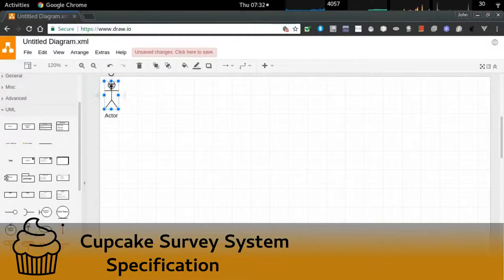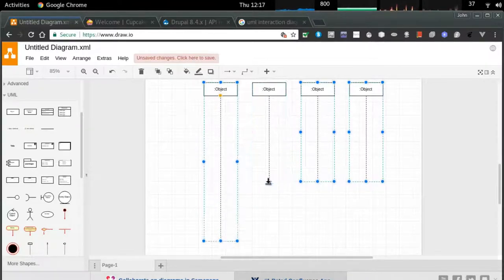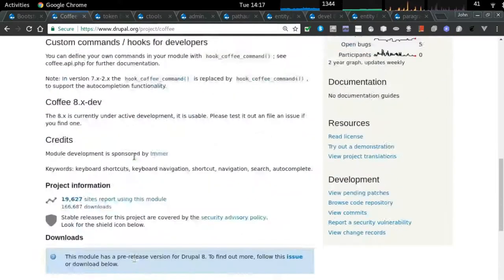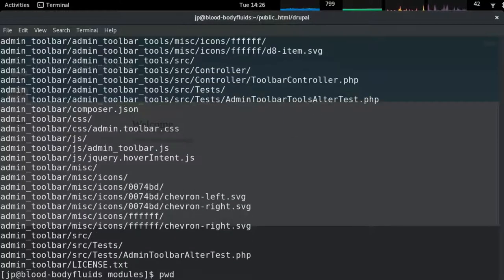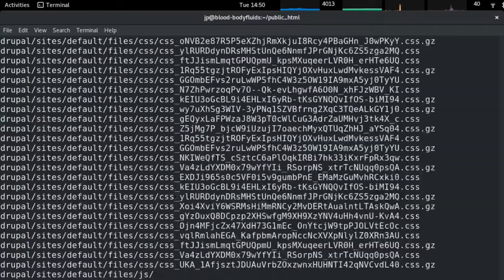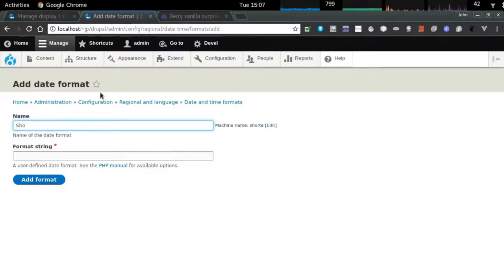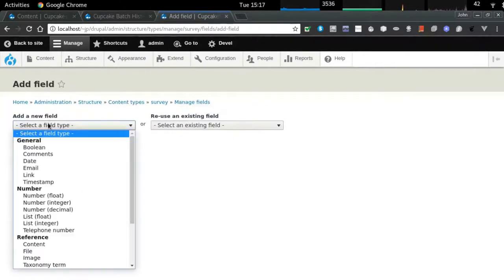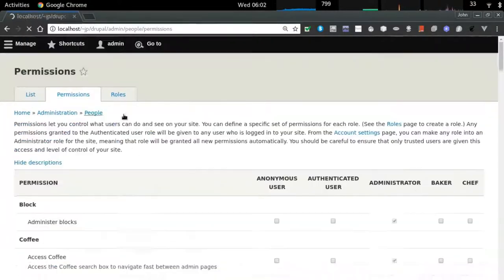Drupal 8 | Building a Dynamic Web Application - Building Apps in 2021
A survey system built with Drupal 8.3.7. This video starts with a fresh Drupal installation and takes the viewer through to a completed survey system.